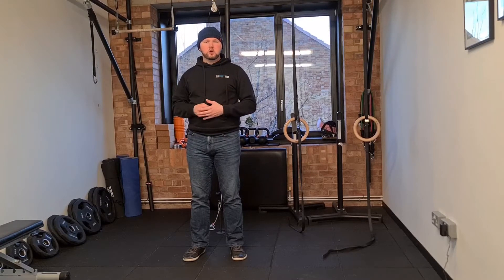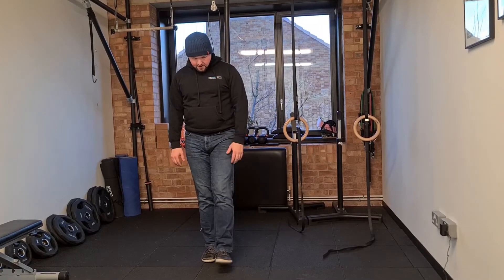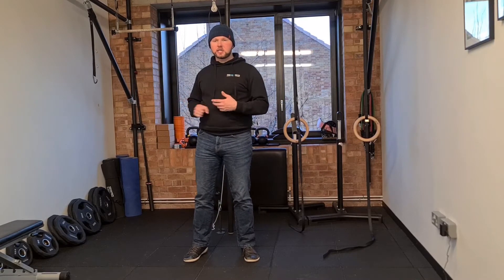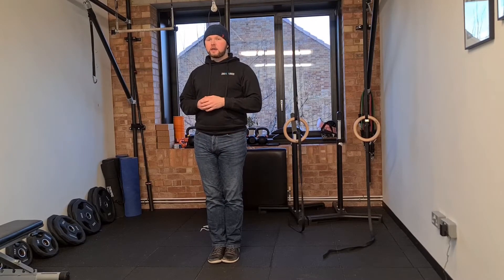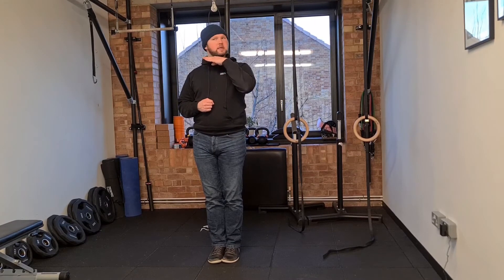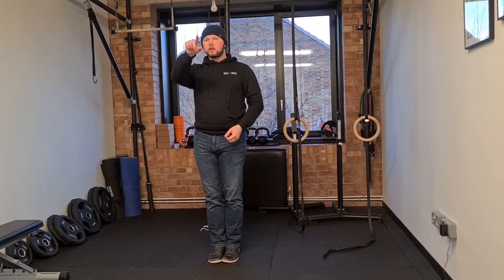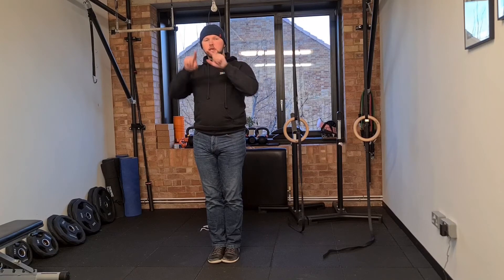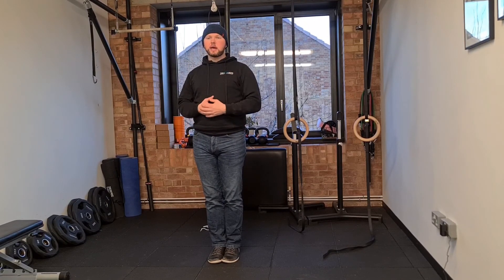Balanced Centre VOR